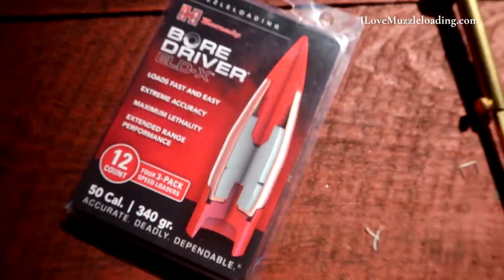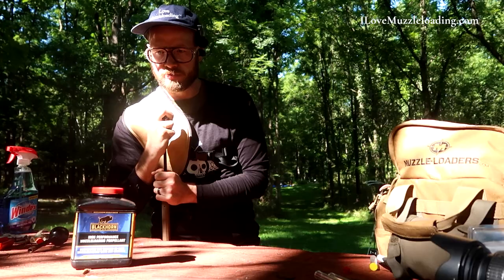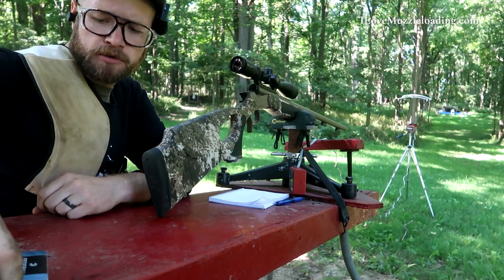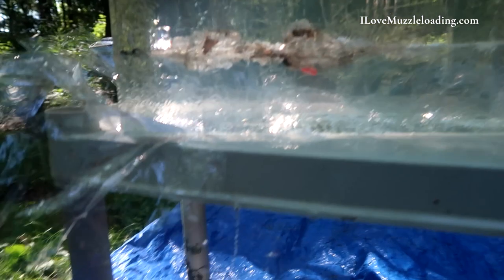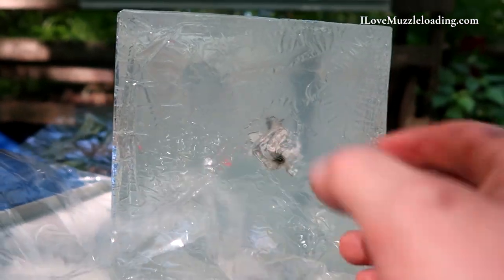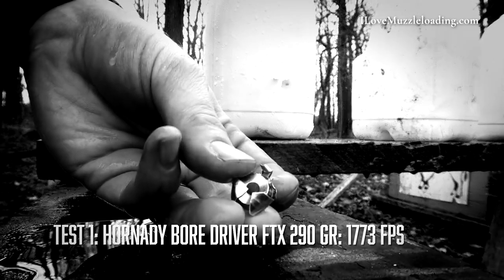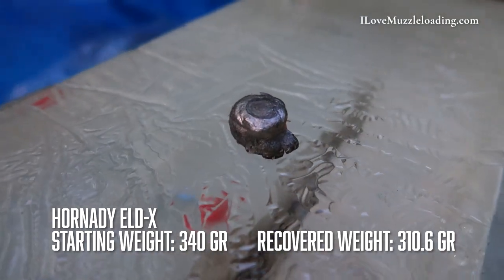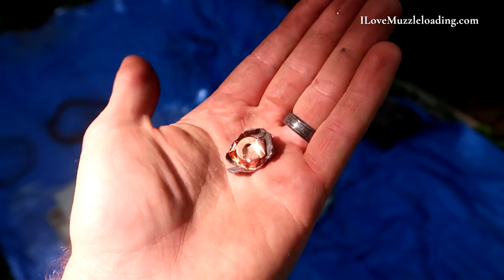How effective are the Bore Driver ELD X Muzzleloader Bullets? | 100-yard Ballistic Gel Test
Hype or Hunt? Hornady released their latest Muzzleloader bullet this year in the Hornady Bore Driver ELD-X. The Bore Driver ELD X are a muzzleloading take on Hornady's popular ELDX bullet found in a variety of calibers for center-fire rifles. The Bore Driver variant pulls the same "skirt" from the BoreDriver FTX and adds it to the base of this LONG, 340 Grain copper jacketed bullet.

Today we’re on the range testing the new for 2023 Hornady Bore Driver ELD X bullets. We’re testing these bullets at 100 yards using a regulation 100 yard muzzleloading target. We’ll be shooting the ELD X out of my CVA Accura LR V2. This muzzleloader may not be the latest and greatest, but it’s been a workhorse for me. For propellant in this test, I’m going to be testing 80 grains of Blackhorn 209 measured by weight.

Before we get into the test, I want to mention that you shouldn’t use my tests as a substitute for your own testing and practice. Just because something works for me doesn’t mean it will for you. It’s our responsibility as hunters and outdoorsmen to be proficient with our equipment and take ethical shots.

For a more in depth test of the Bore Driver ELD-X, check out this thread by “El Diablo” on the Modern Muzzleloading Forum.

VIDEO CHAPTERS